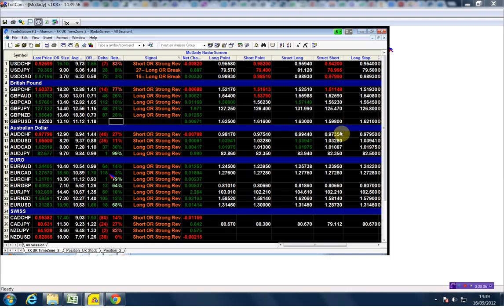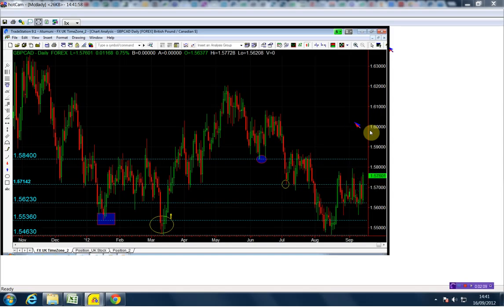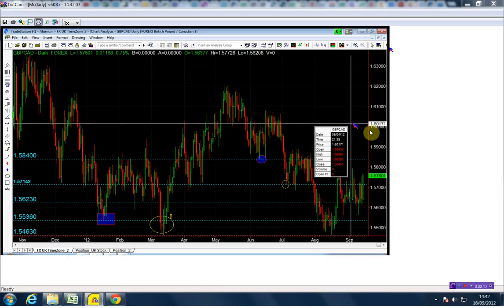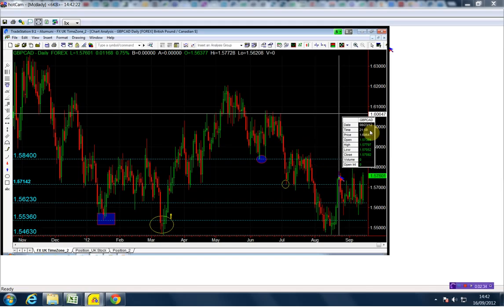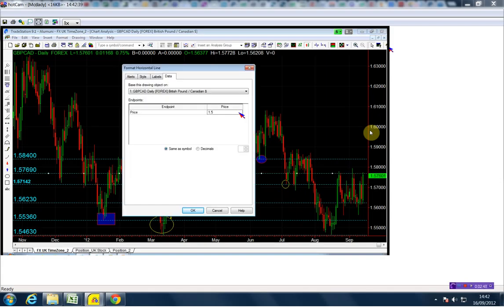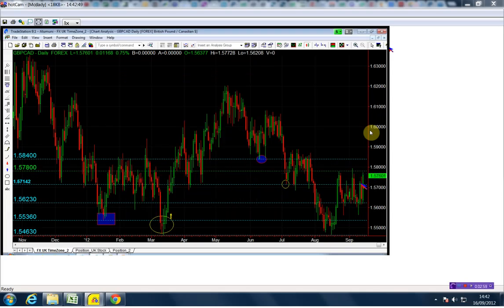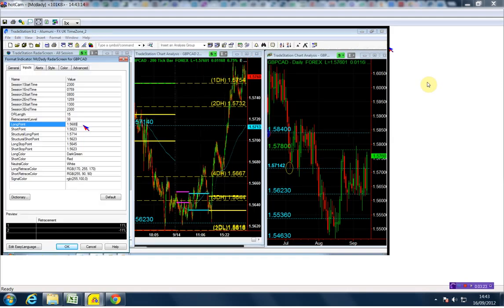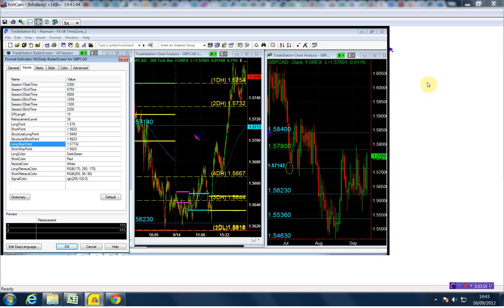Mike Baghdady - Free Forex Trading Videos - GBPCAD 09 12 12